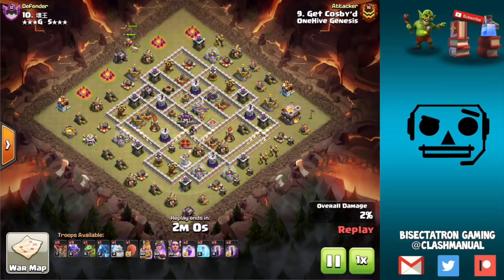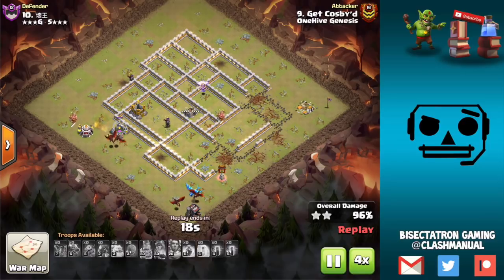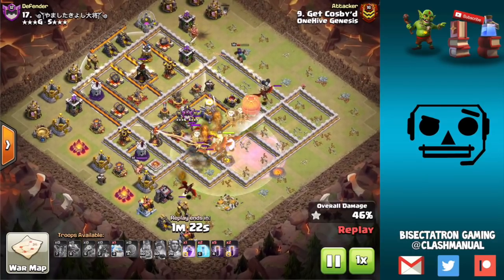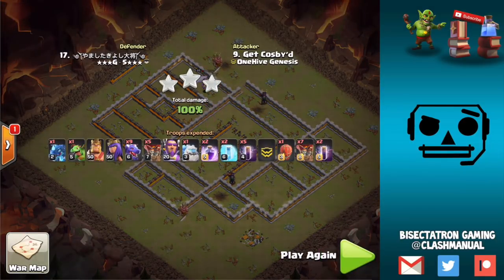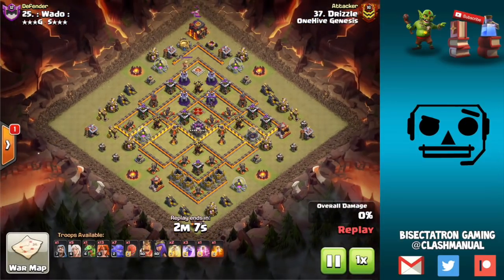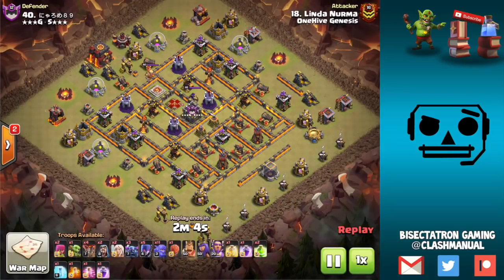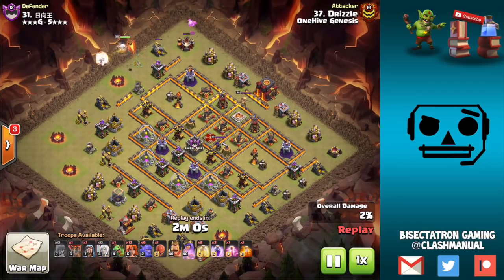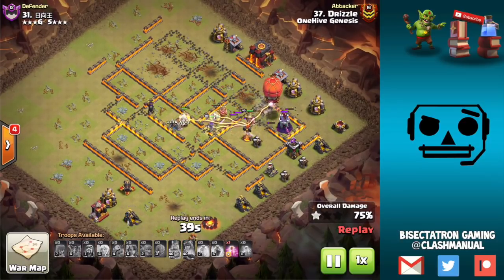Best Duo Units in Clash of Clans!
The ice golem - bat spell combo and the falcon - stone slammer combo are among two of the most powerful combinations of troops at town hall 10, 11, and 12!

Clash on!